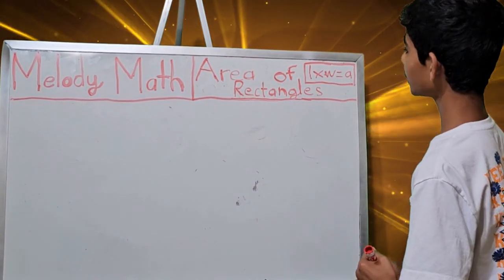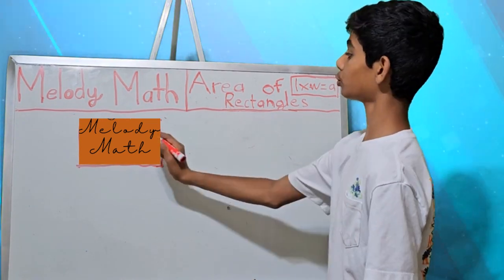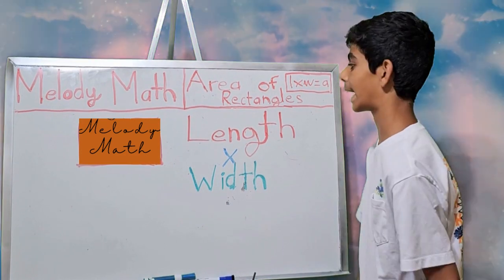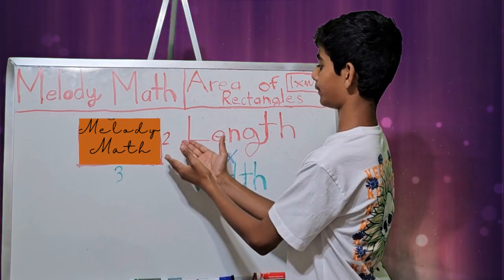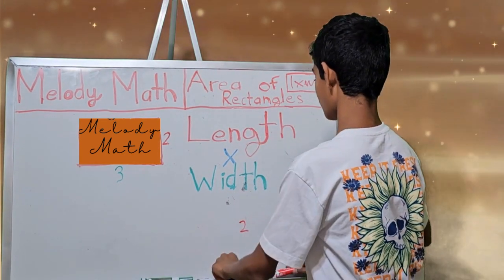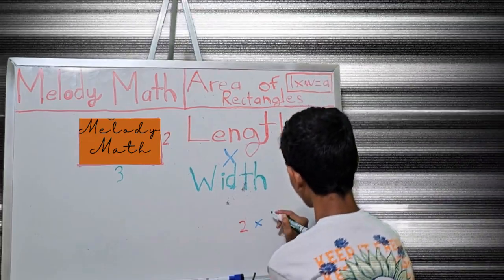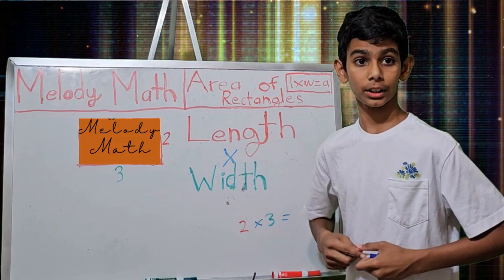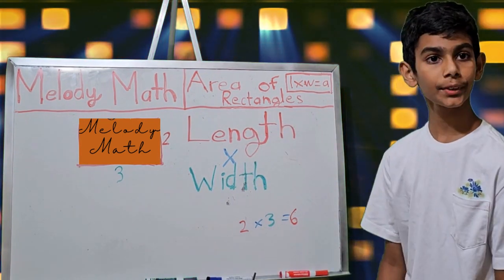Mastering Rectangle Area: How to Calculate it Like a Pro!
Welcome to our comprehensive guide on mastering the art of calculating the area of rectangles! In this highly informative video, we will take you on an engaging journey to unravel the secrets behind finding the area of rectangles with ease and confidence.

Learn the incredibly simple yet powerful formula to calculate the area of any rectangle effortlessly. We'll guide you through every step of the process, making it crystal clear and memorable. Discover valuable tips and tricks that will save you time and boost your accuracy when dealing with rectangle area problems. Our visually captivating graphics and animations will help you visualize the concept of rectangle area in action, making learning both fun and effective.

Whether you're a student seeking to ace your math exams or an enthusiast looking to enhance your geometric prowess, this video is your ultimate resource for mastering the calculation of rectangle areas.

Let's embark on this exciting journey to become rectangle area calculation pros together!